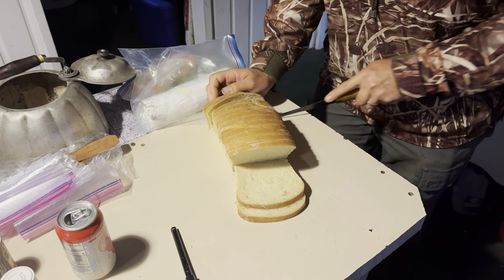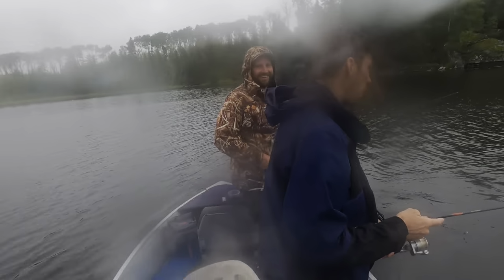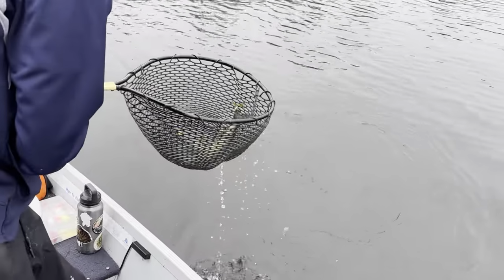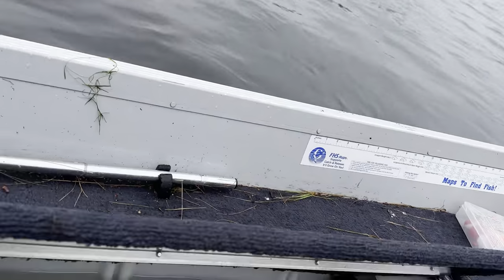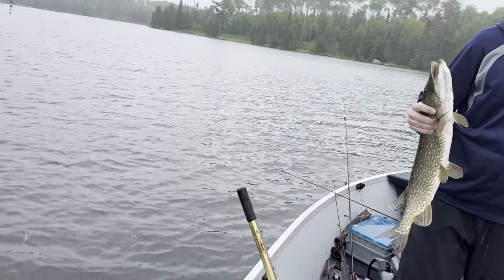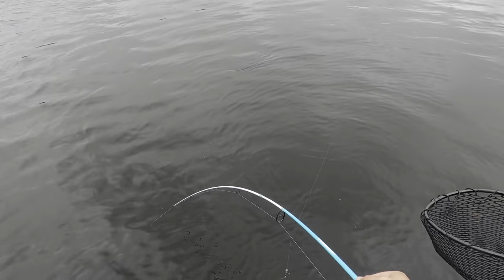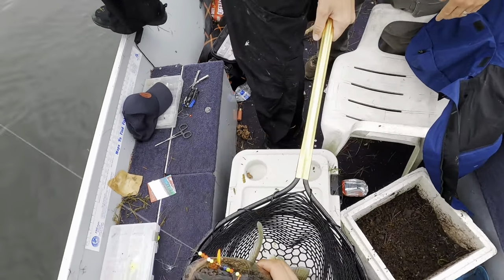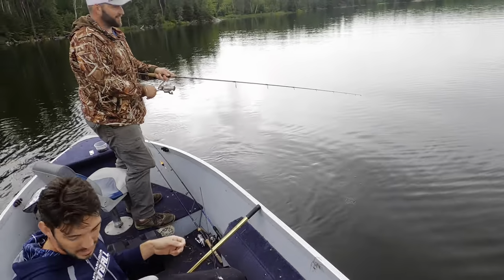Walleyes on remote lake: Voyageur Country: Arrowhead Angler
We will be highlighting videos from in and around Voyageurs National Park in northern Minnesota. To protect some of these lakes I will not include names or exact locations; however lots of people from around the area will identify the lakes. Please remember to allow safe harvest on all small waterbodies. This video shows a couple limits being taken off the waterbody. Increased pressure and harvest can be detrimental to small fisheries. Remember to only take enough to eat and limit harvest especially on waterbodies less than 1000 acres in size. Let me know if you want a lake highlighted during these videos. I plan to visit smaller waterbodies around and interior of Voyageurs. Spinners and crawlers were effective in this video but given how active the fish were even with a large cold front, you